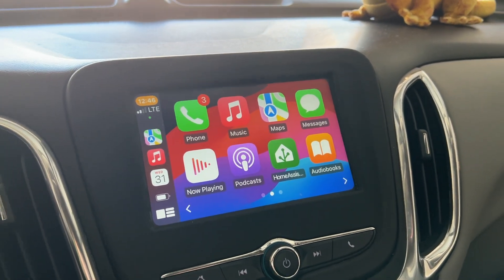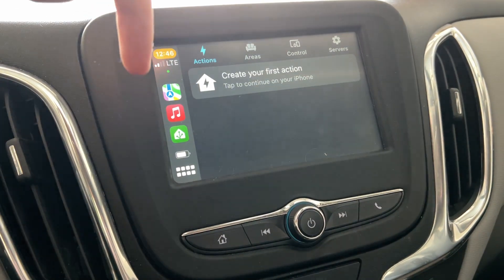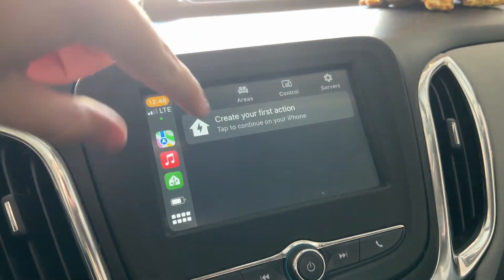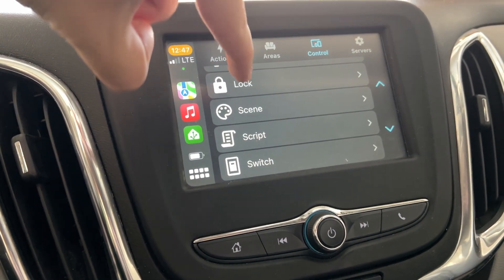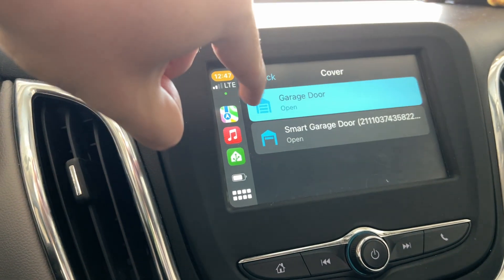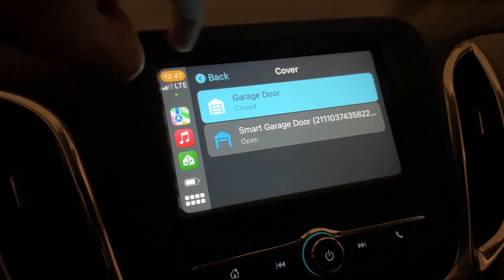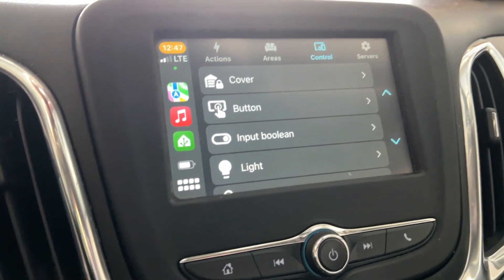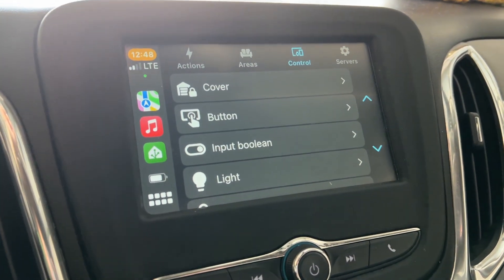Home Assistant on Apple CarPlay! Finally!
You can now interact with Home Assistant in your car via CarPlay. This means if you want to control any part of your HA smart home while on the go you can now do so without pulling out your iPhone.

Add CarPlay to your car